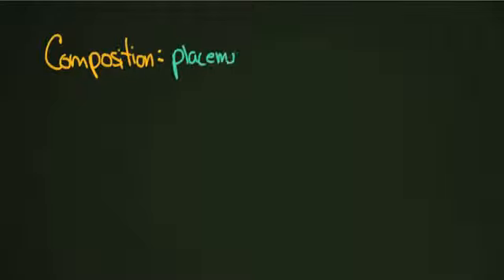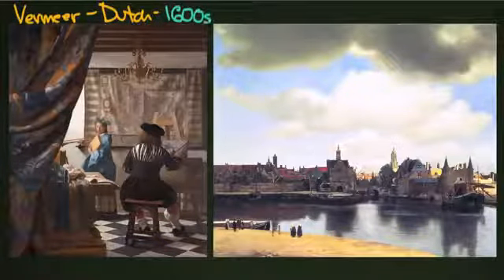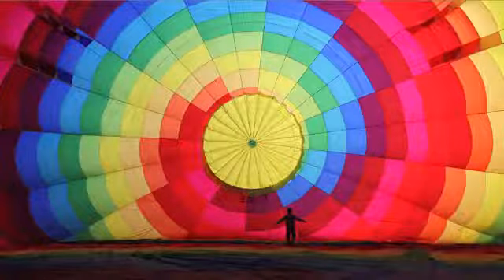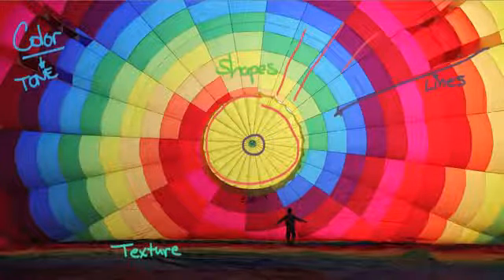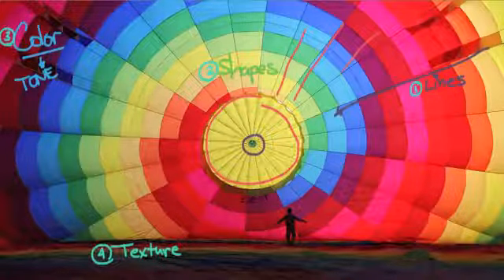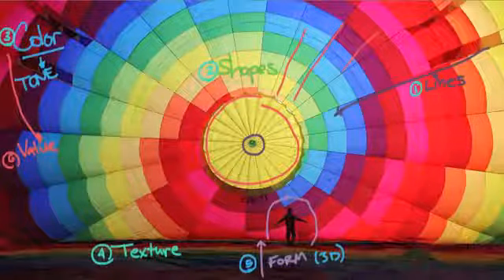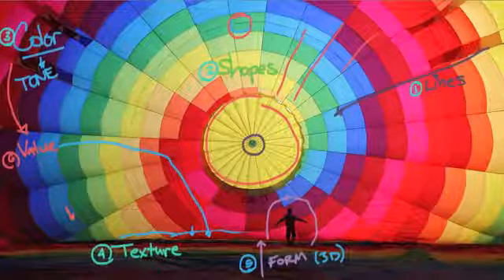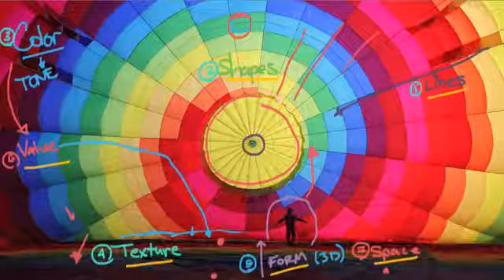What is Composition / MY PHOTOGAPHY T.V 691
What is Composition
MY PHOTOGAPHY T.V 691